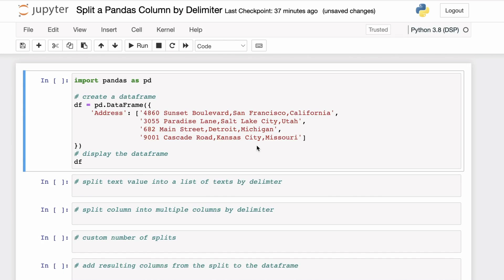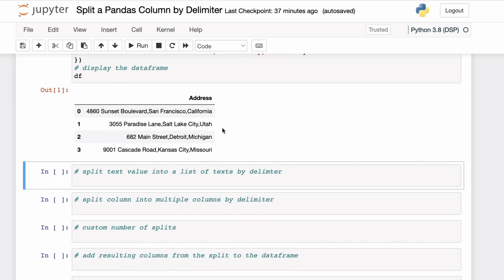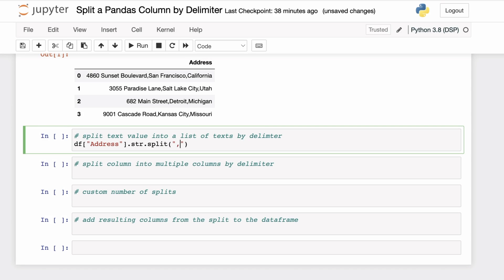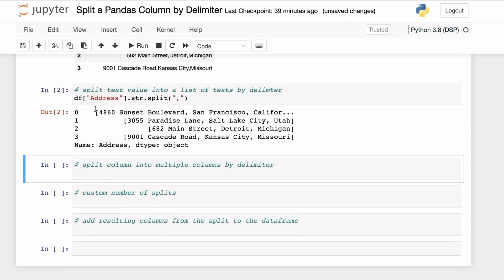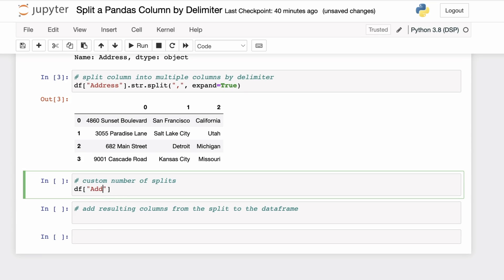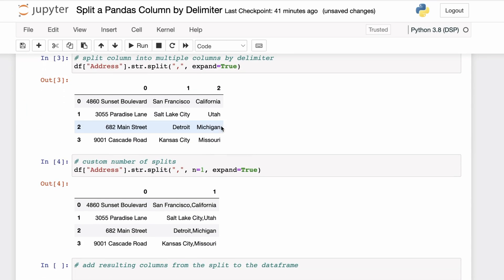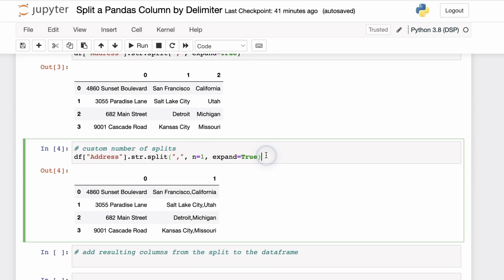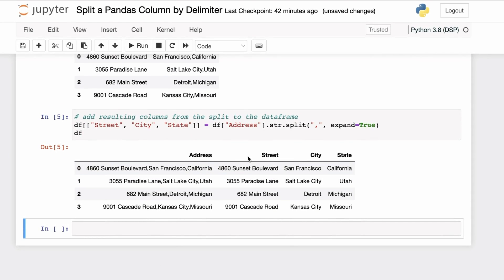Split a Pandas Column by a Delimiter | Python Tutorial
How do you split a text column containing delimiters into multiple columns in a Pandas Dataframe in Python?

In this tutorial, we explore how can we split one column based on a delimiter into multiple columns in a Pandas Dataframe . Watch this video for a complete step-by-step approach along with code and relevant outputs.